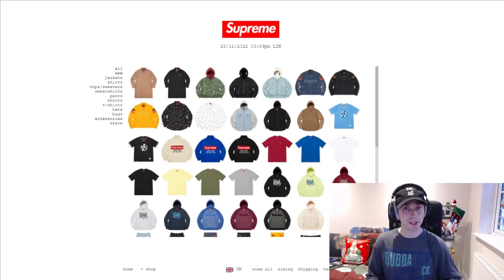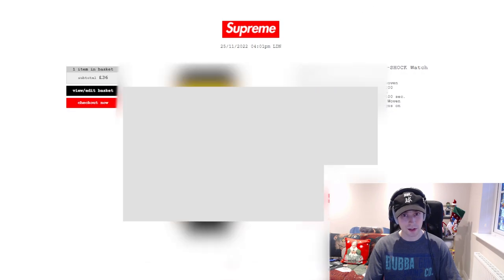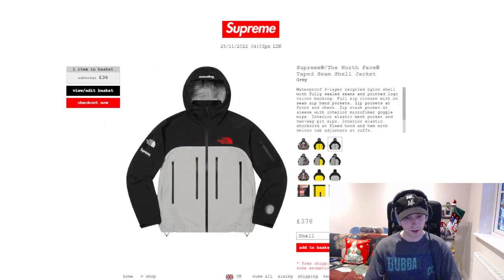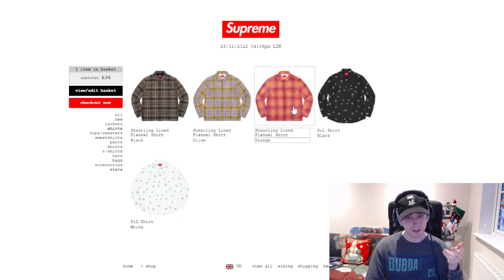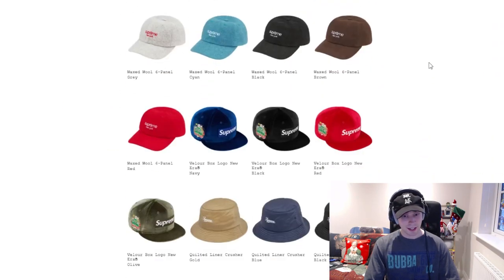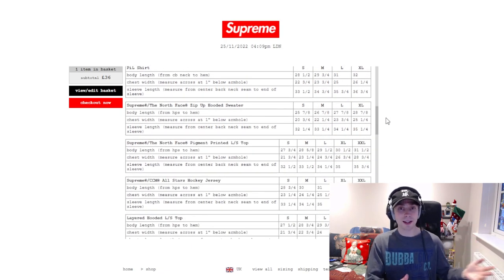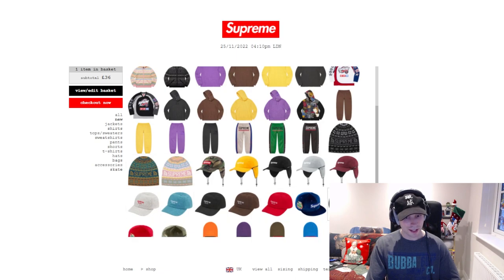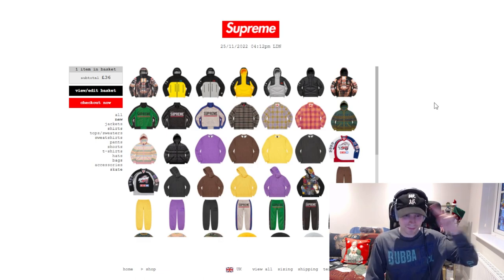Supreme FW22 Week 13 - Processing...... - Not A Live Cop